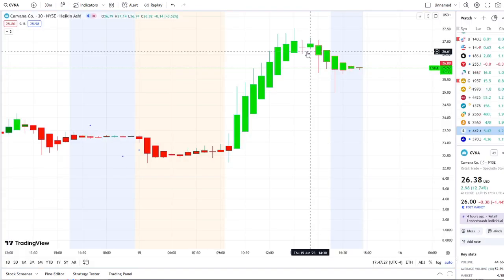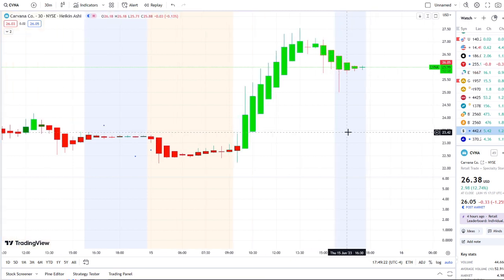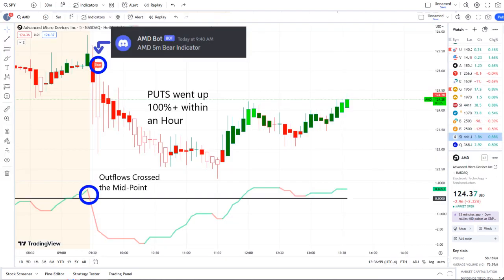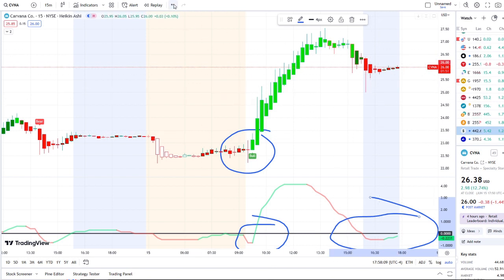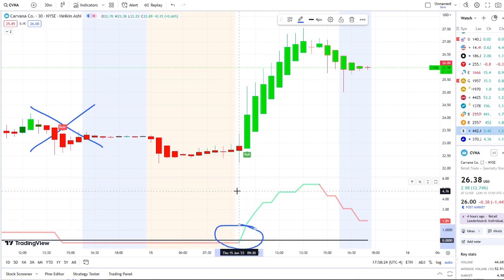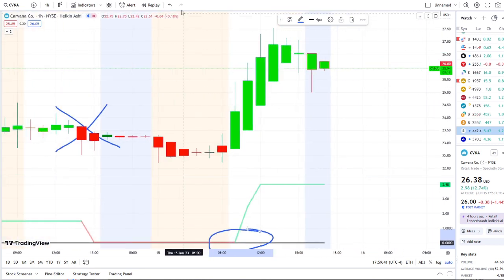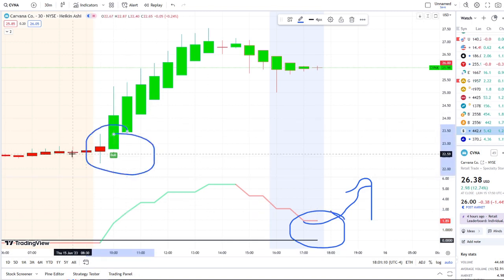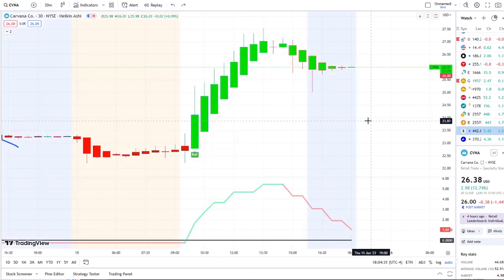TOP PENNY STOCK WATCH BEFORE FRIDAY! 🚀 THIS PENNY STOCK CAN GO CRAZY? KEY LEVELS 🔥 WATCH ASAP!!